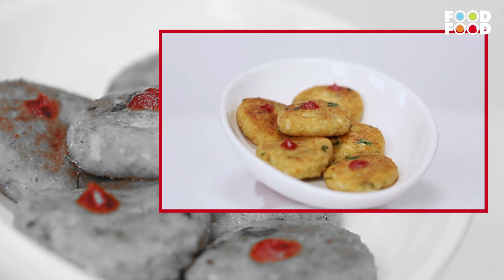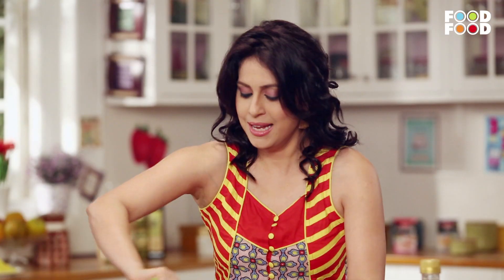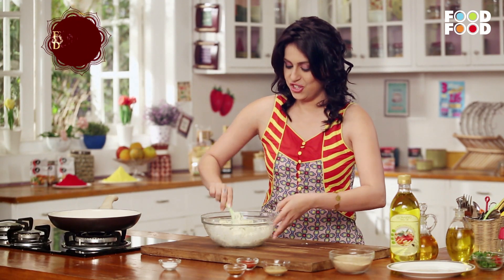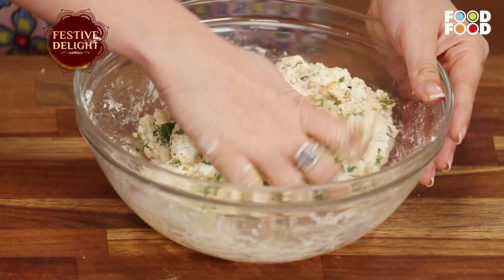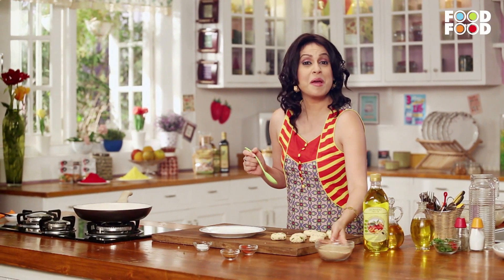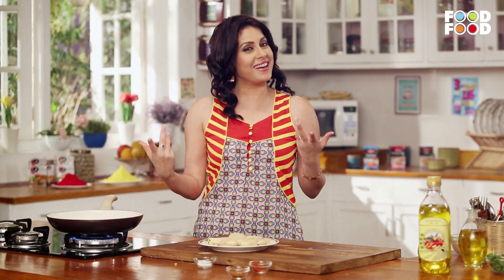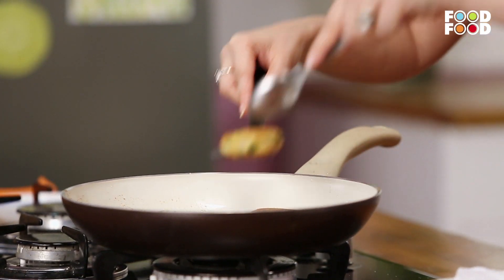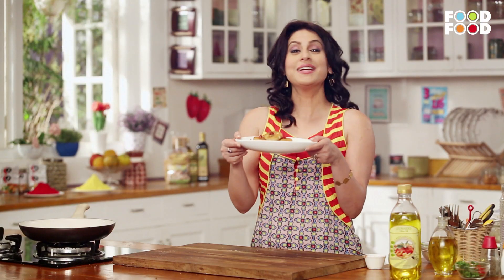Cheesy Kebabs | Festive Delight | FoodFood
How about some droolworthy, cheeselicious kebabs for your festive snack party? You can pair these with your choice of sauce & enjoy!